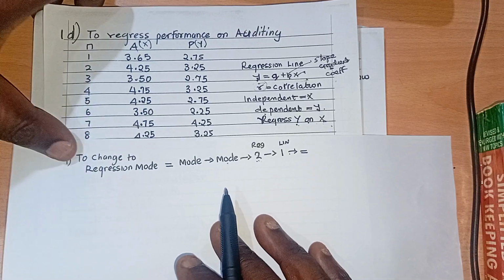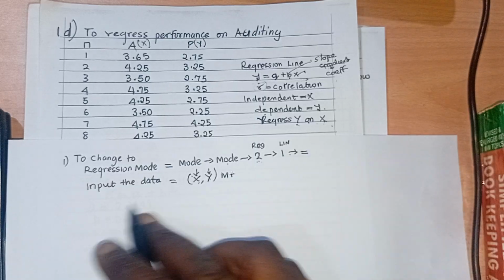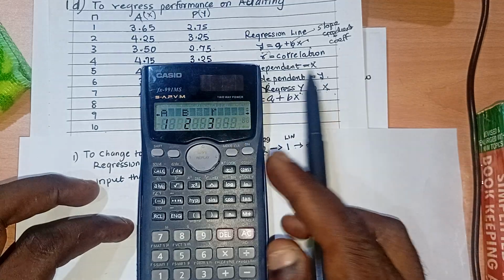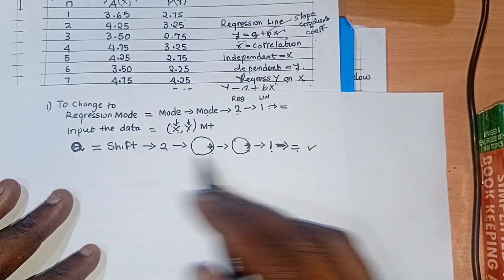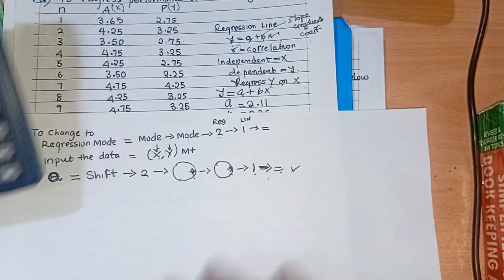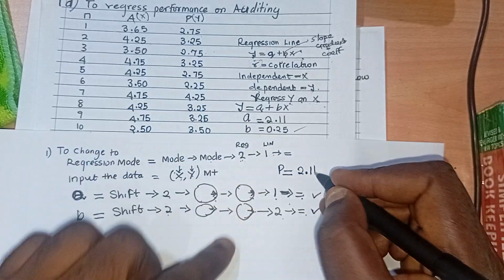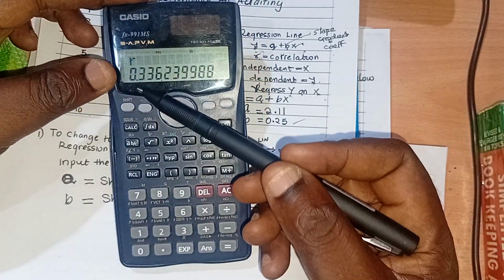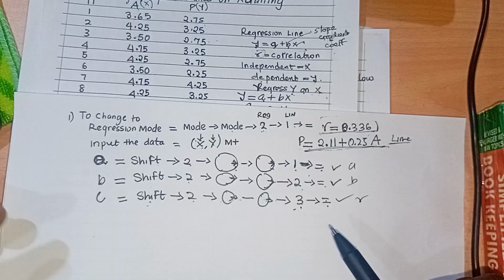How to calculate regression and correlation by using a calculator